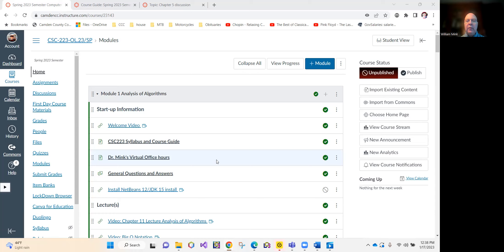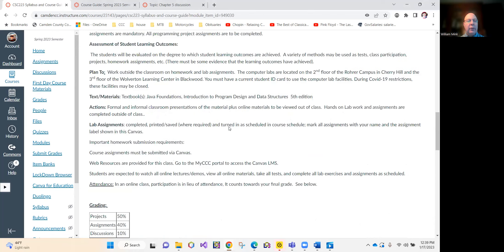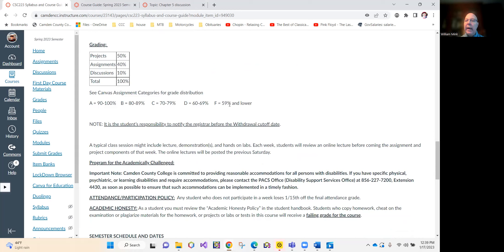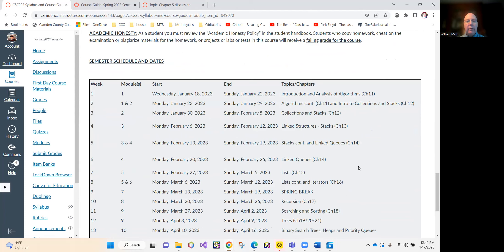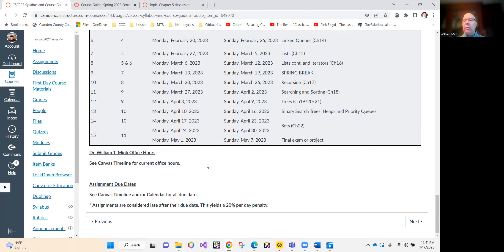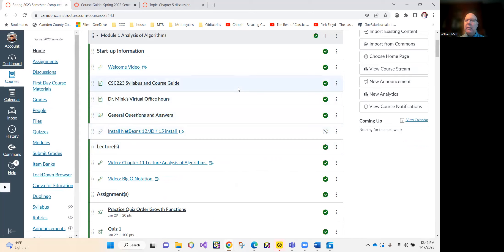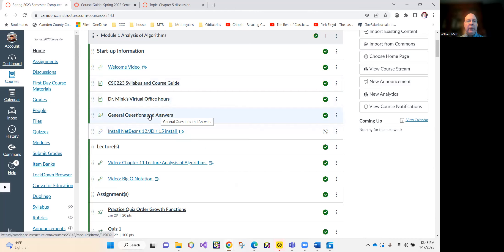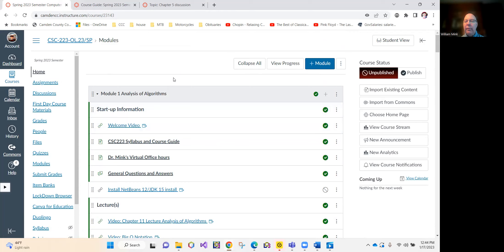Welcome to CSC223OL SP23